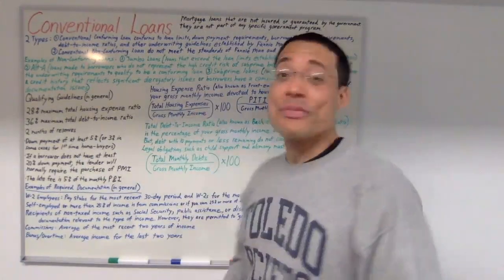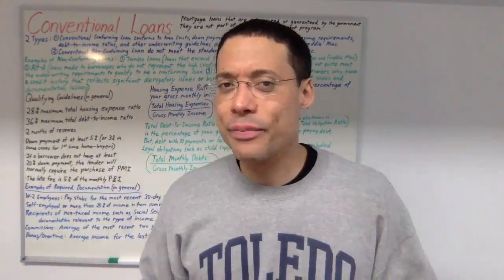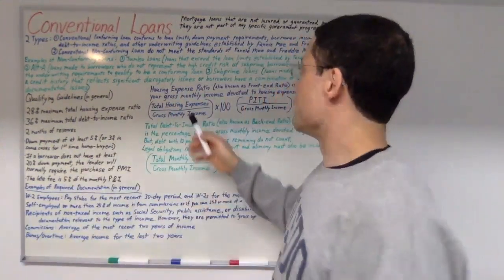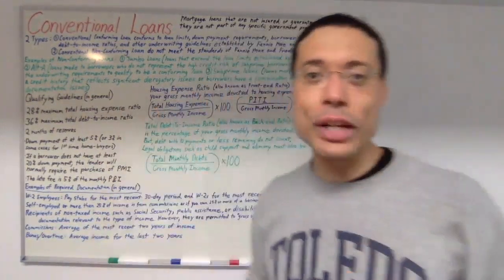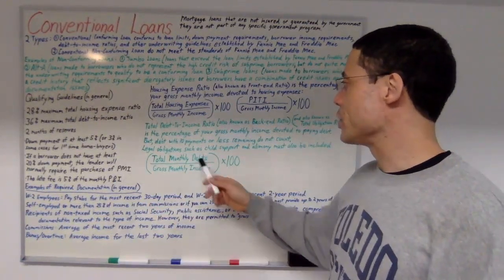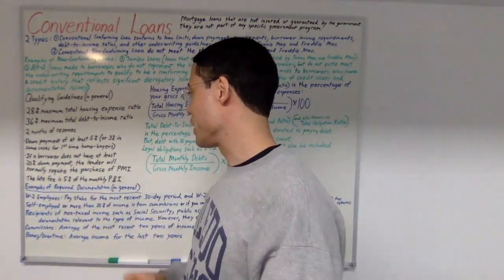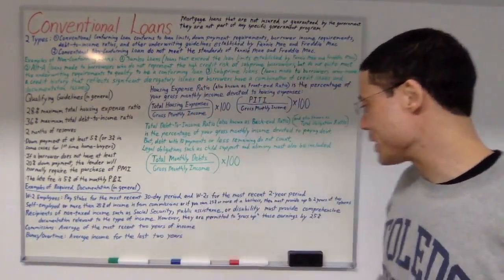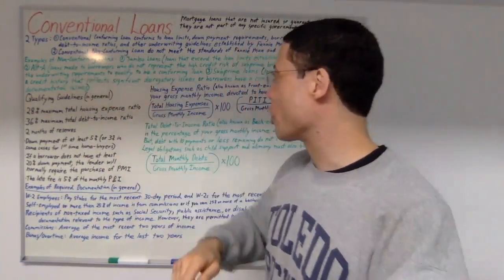Conventional Loans (MLO Study Video)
This is just an overview of the major components of conventional loans. There are a lot more details and nuances. I highly recommend the Online NMLS Exam Prep Mastery Course that is offered by Affinity Real Estate & Mortgage Training. It is wonderful! Super intense and super detailed. It is the best!